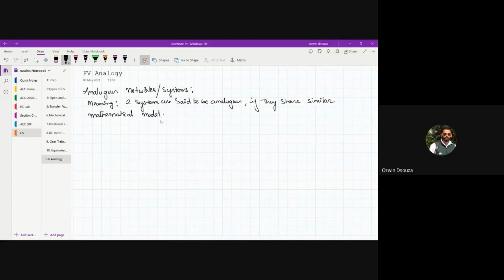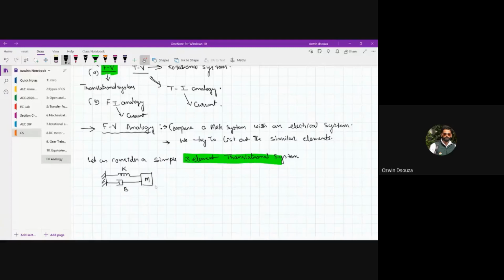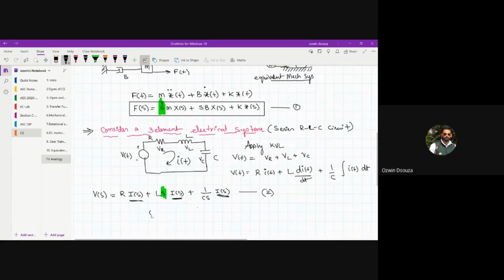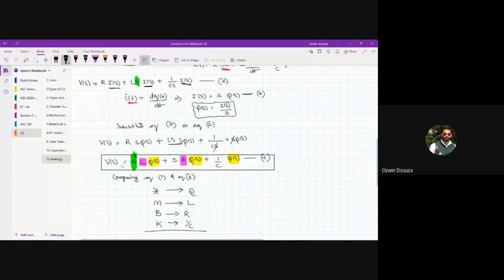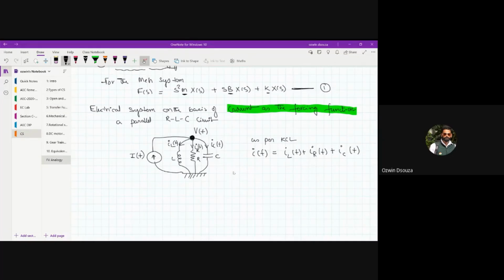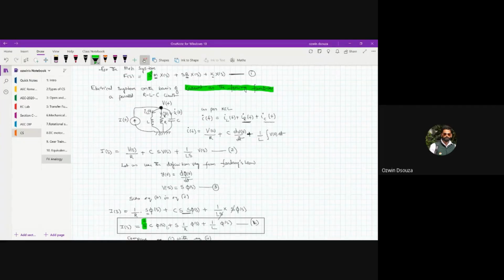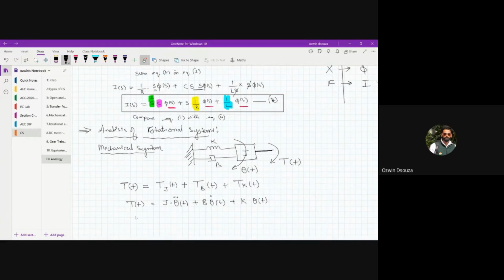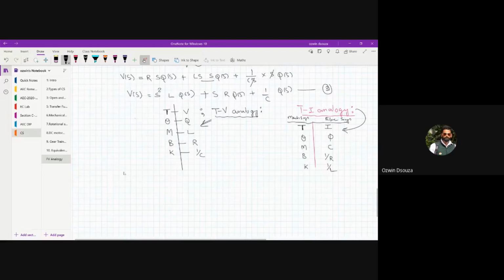Analogous Systems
Force Voltage analogy
Force Current
Torque Voltage
Torque Current